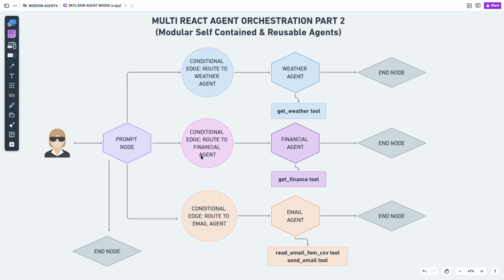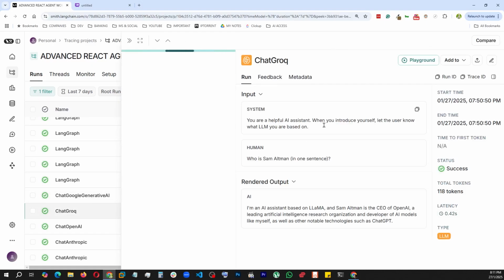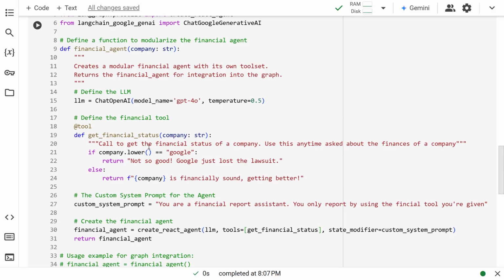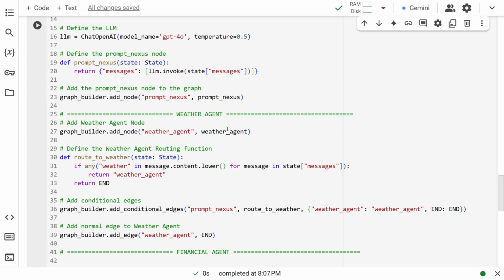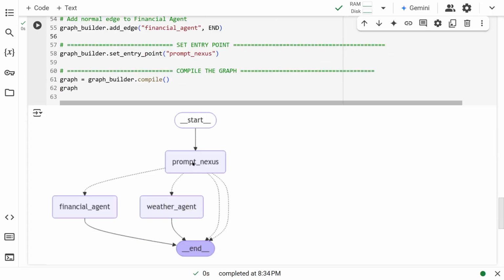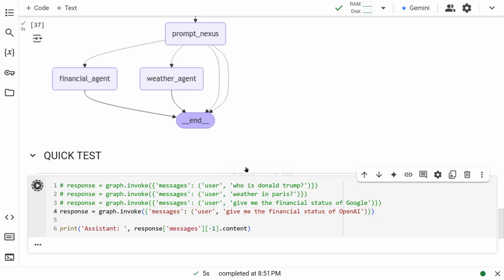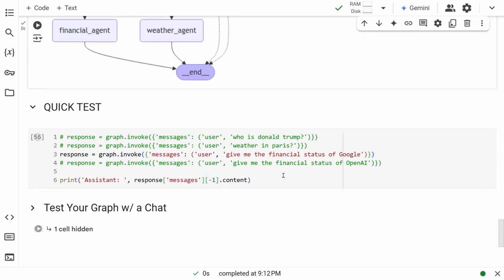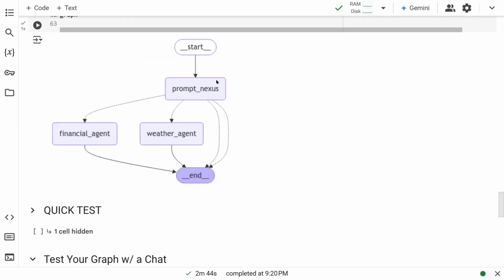LangGraph: Advanced Multi Modular ReAct Agents Workflow w Tools Memory LangChain & LangSmith Part 2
Welcome to **Part 2** of our deep-dive into **ReAct Agent Orchestration** using **LangGraph, LangChain, and LangSmith**! This video builds upon **Part 1**, where we set up the initial agent framework. Now, we take it to the next level by making the **ReAct Agents modular** and adding new functionalities like **conditional edges, tool integration, and advanced testing**. 🔥

✅ **Build a Modular Financial ReAct Agent w/ Tools**
   - Implement a structured approach to designing a ReAct Agent for **financial analysis**.
   - Integrate tool nodes that help the agent interact with external APIs and datasets.

✅ **Add Agent to the Graph**
   - Introduce the financial agent as a new node in the **LangGraph workflow**.
   - Optimize the agent for multi-step decision-making and retrieval.

✅ **Create & Add Conditional Edges to the Graph**
   - Implement **conditional routing** within the agent’s execution flow.
   - Make the agent more **intelligent and adaptable** by dynamically choosing execution paths.

✅ **Create Normal Edge & Connect to End Node**
   - Ensure proper **graph structure** by defining normal edges and linking nodes effectively.
   - Set up a **final response node** for delivering AI-generated insights.

✅ **Compile the Graph & Visualize**
   - Test the **full execution flow** and validate whether all nodes function correctly.
   - Debug and refine the structure for improved performance.

✅ **Test the Graph w/ Llama 3.3, Gemini 2, and Claude Sonet**
   - Run the **Financial ReAct Agent** with **OpenAI, Anthropic Claude, and Groq-powered Llama models**.
   - Compare model behaviors and refine prompts for better results.

- **Practical Hands-on Learning** 🛠️ – Work through real-world use cases and improve your LangGraph skills.
- **Master Advanced AI Workflows** 💡 – Learn how to build and optimize **ReAct Agents** using modern AI tools.
- **Get Future-Ready** 🚀 – Prepare for more **AI automation & orchestration** in Part 3!

By the end of this video, you’ll have a **fully functional multi-agent workflow** that can handle **financial reasoning, API interactions, and complex decision-making**.